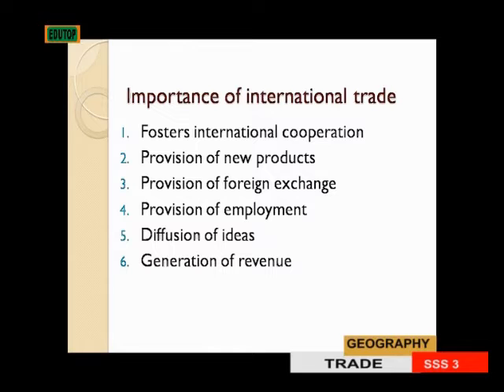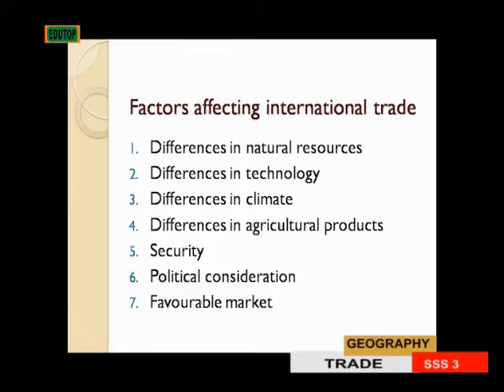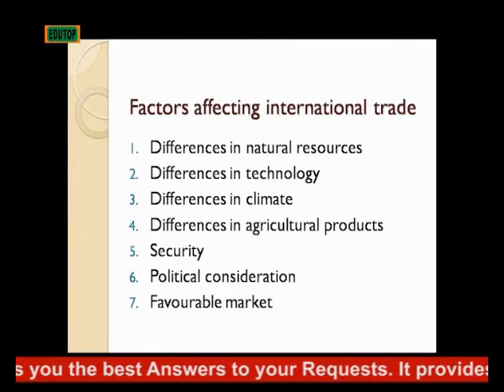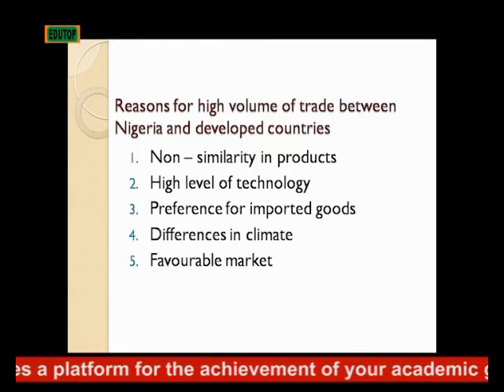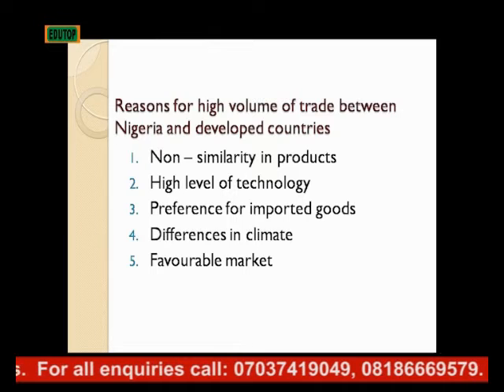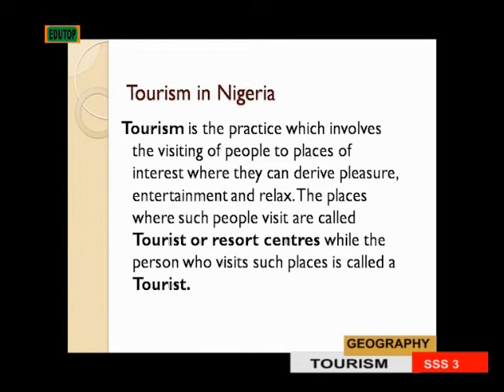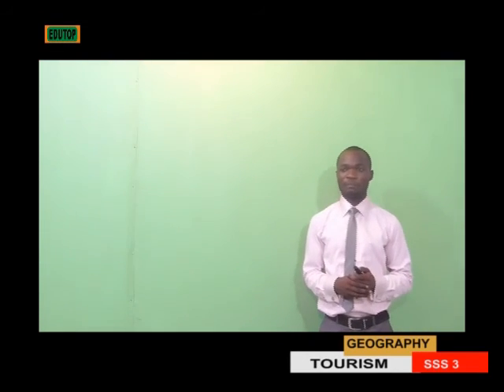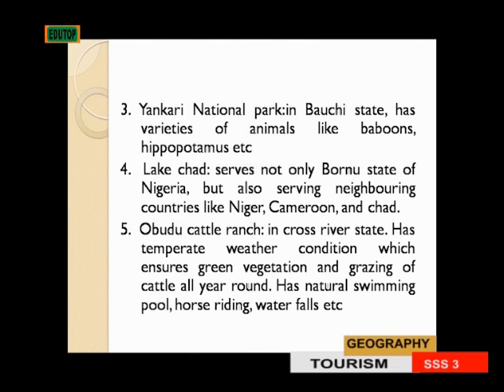(GEOGRAPHY FOR SENIOR SECONDARY SCHOOL SS3) Lesson 10